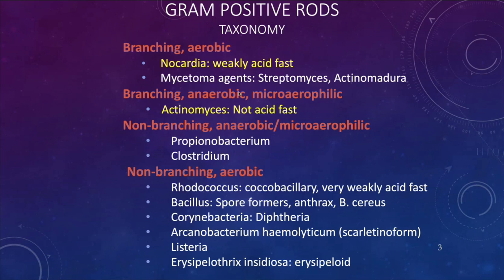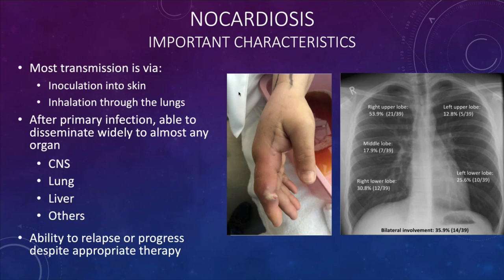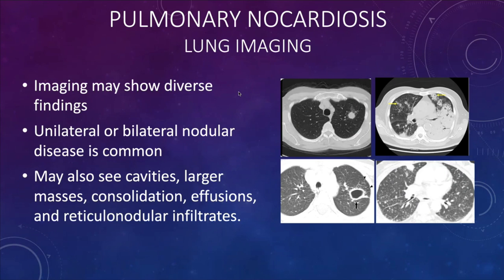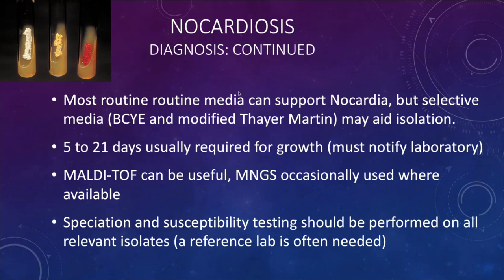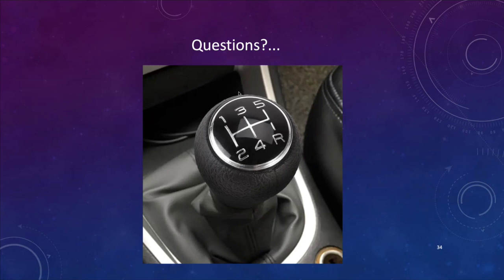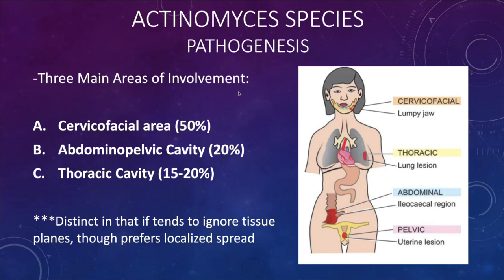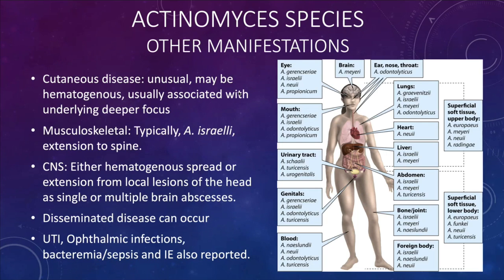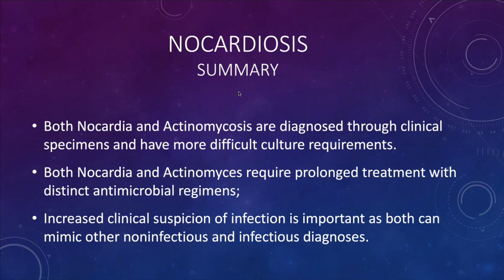Nocardia and Actinomycosis -- Richard L. Oehler, MD, FACP, FIDSA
Dr. Richard Oehler, Professor of Medicine at the Division of Infectious Diseases and International Medicine, Morsani College of Medicine at USF, presents this overview of Nocardia and Actinomyces, two closely-related gram positive filamentous rods which have distinct differences.  In his presentation, Dr. Oehler initially covers Nocardiosis, followed by Actinomycosis, and compares and contrasts both and how they produce human infection.  Topics covered for both infections include their taxonomy, epidemiology,  types of patients infected, infectious syndromes, potential complications, recommended therapies, and duration of treatment.  At the end of the talk both Nocardiosis and Actinomycosis are directly compared to help summarize the important learning points presented.